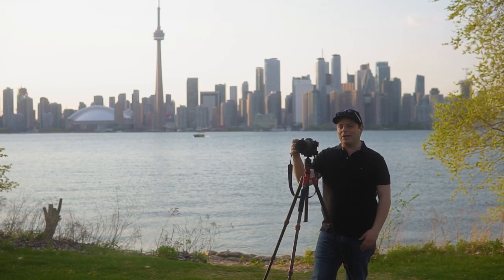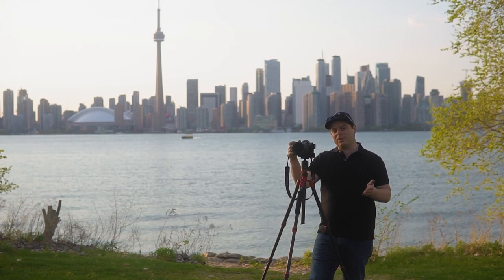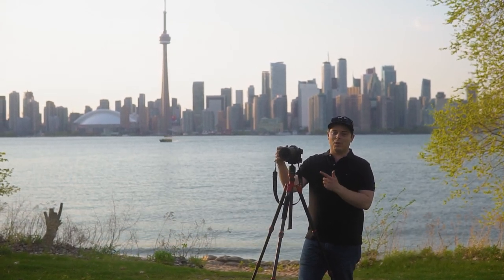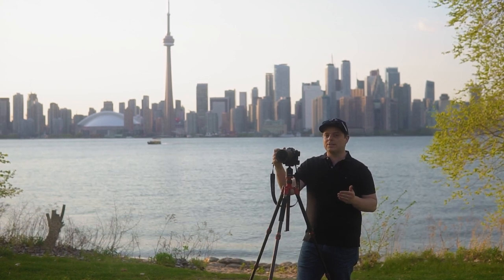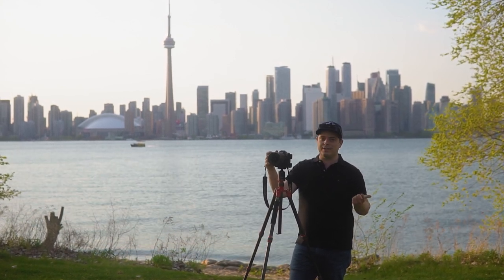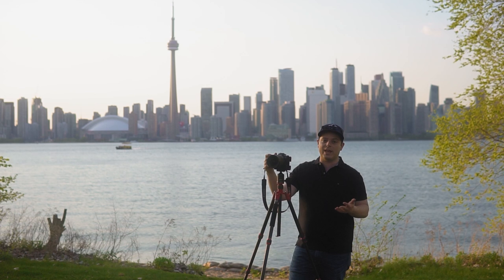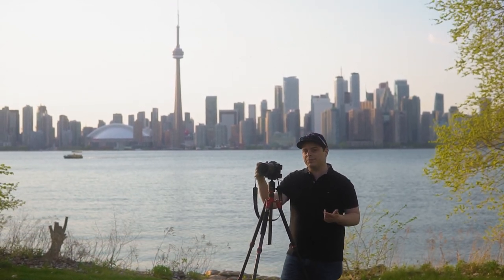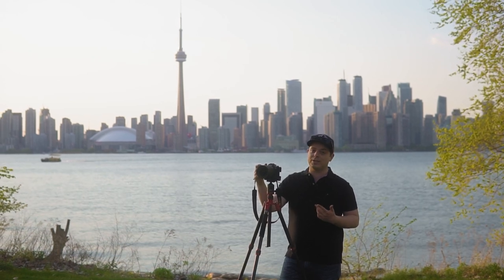L Brackets - A photography essential! My favourite Canon R5 / R6 accessory.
Talking L Brackets... what they are and why you should get one. L-Brackets are an essential accessory for landscape, product, architectural, and any kind of photography using a tripod. Perfect for every Canon, Nikon, Sony, Fuji shooter...

Gear Links & Additional Info
- You can get your L bracket on Amazon
- Other gear I use you can view on my Amazon

Shout out to Joey Jongeling ( IG: @JoeyJongeling ) for helping with filming and editing!